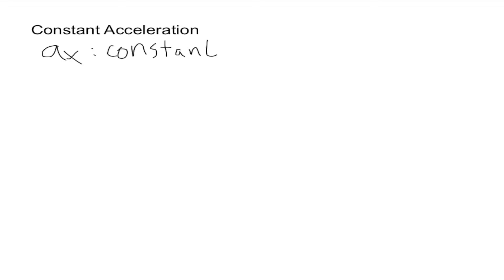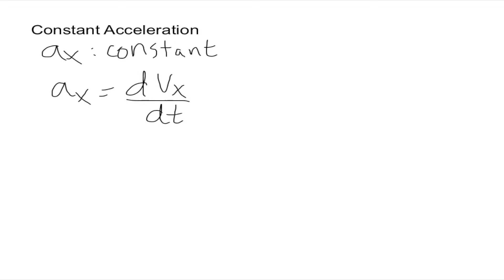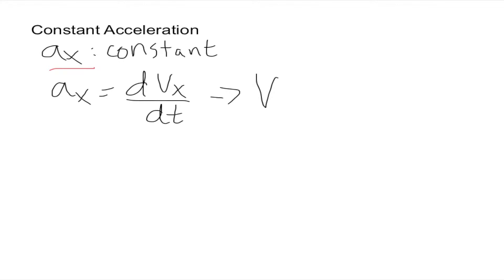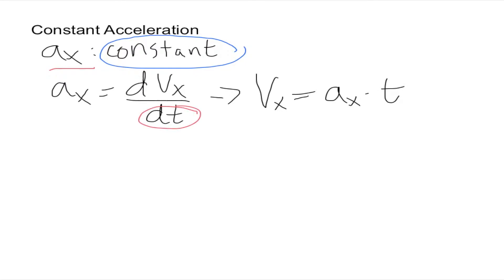Formulas of Motion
This video explains how to determine the 3 different formulas of motion using calculus.